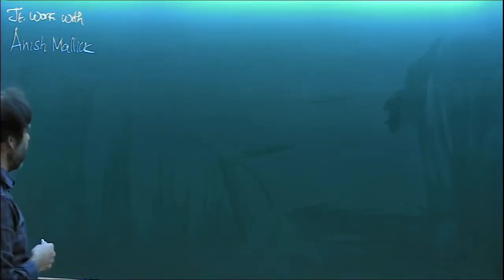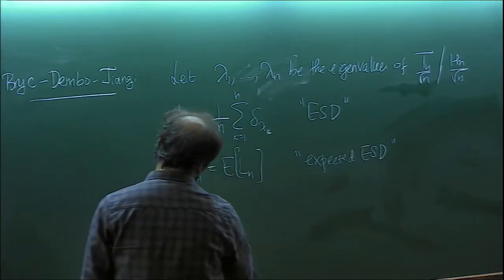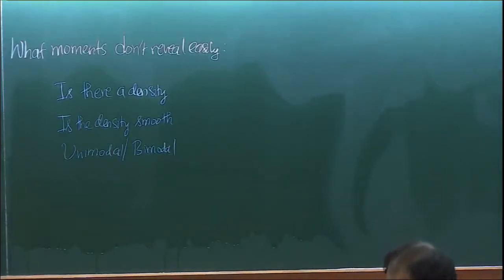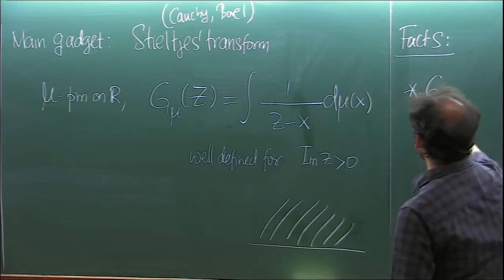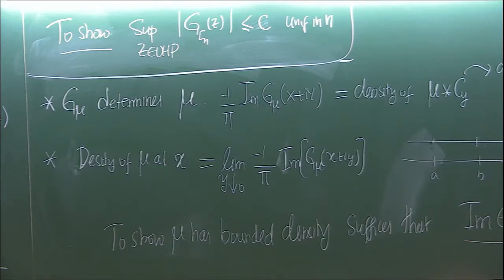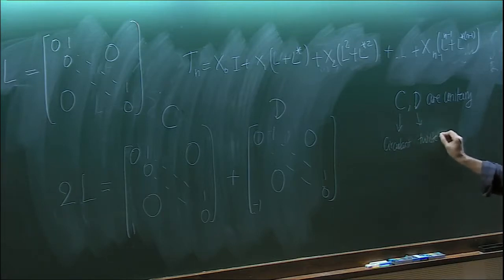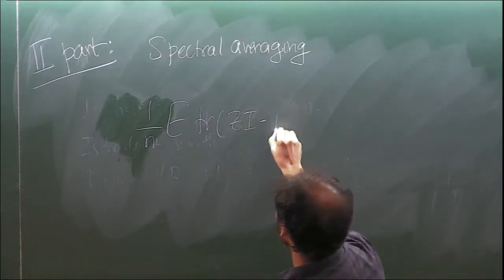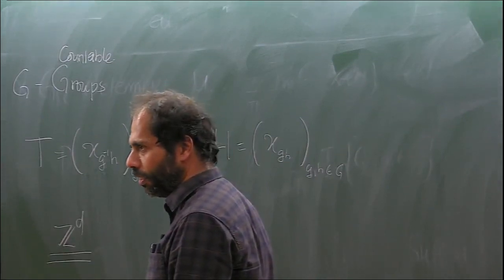Absolute continuity of limiting spectral distributions of Toeplitz... by Manjunath Krishnapur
DATE & TIME: 05 August 2019 to 17 August 2019

0:00:00 Absolute continuity of limiting spectral distributions of Toeplitz and Hankel random matrices
0:01:08 Toeplitz matrix
0:01:59 Hankel matrix
0:03:23 Histogram of eigenvalues
0:05:00 Byc-Dembo-Jiang
0:08:46 Method of moments
0:13:19 What moments don't reveal early
0:17:31 Theorem
0:20:07 Main gadget: Stieltjes transform
0:21:11 Facts:
0:40:17 Second Part: Spectral averaging
0:43:39 Lemma